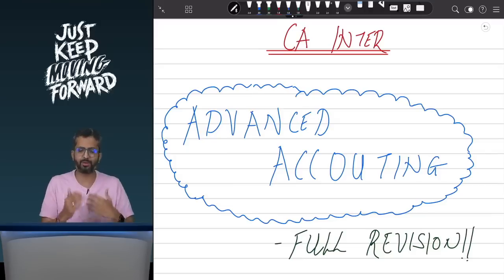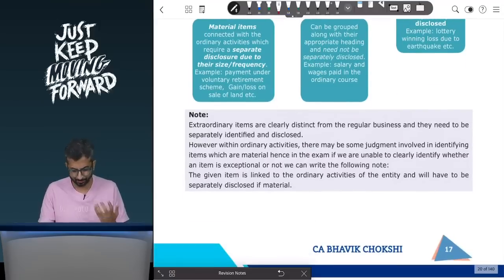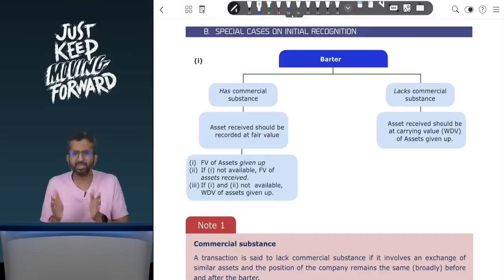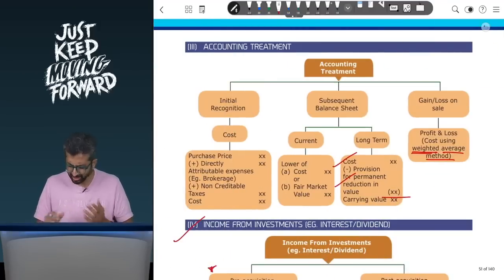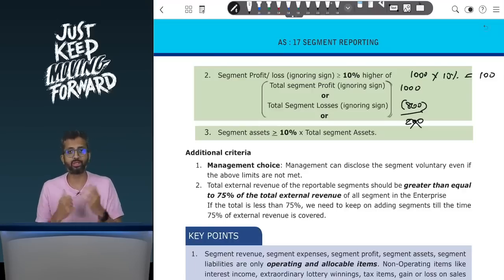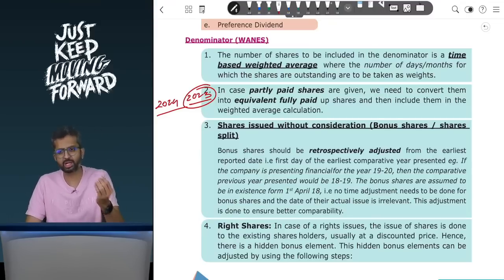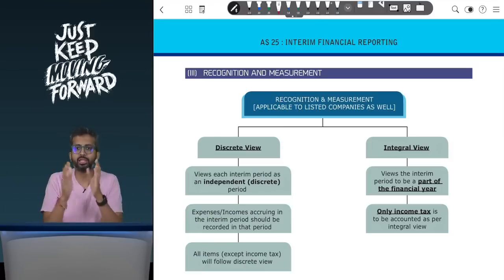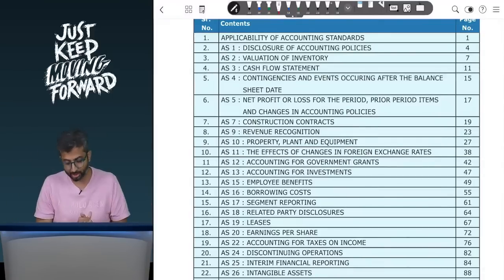All AS Marathon (50+ Marks) I Full Accounting Standards Revision in 3 Hours| CA Inter Adv Acc (S 24)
00:00:00 Introduction
00:01:05 AS 1
00:04:44 AS 2
00:14:43 AS 3
00:21:32 AS 4
00:26:49 AS 5
00:31:04 AS 7
00:39:51 AS 9
00:47:31 AS 10
01:05:57 AS 11
01:12:36 AS 12
01:18:31 AS 13
01:23:08 AS 14
01:24:30 AS 15
01:38:26 AS 16
01:46:31 AS 17
01:54:27 AS 18
02:03:29 AS 19
02:16:20 AS 20
02:25:36 AS 21
02:26:23 AS 22
02:36:02 AS 23
02:40:43 AS 24
02:43:47 AS 25
02:50:30 AS 26
02:56:24 AS 27
02:59:11 AS 28
03:08:00 AS 29